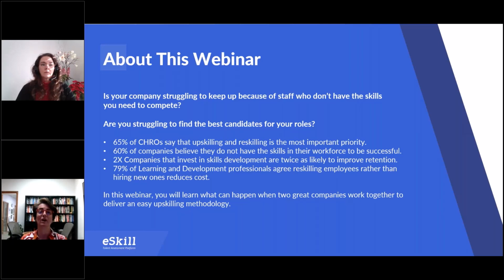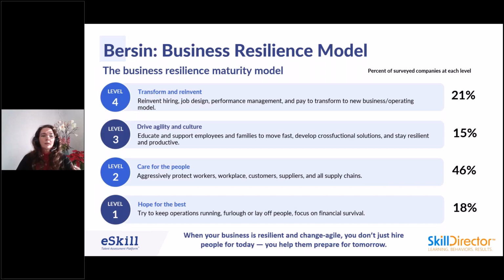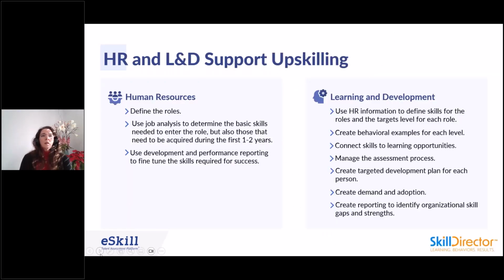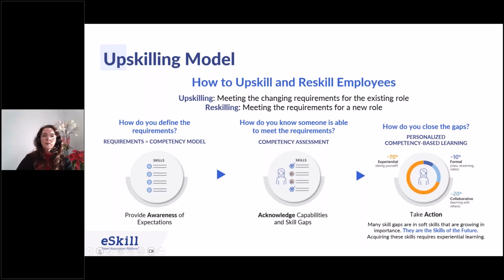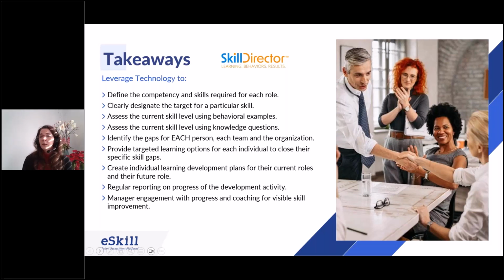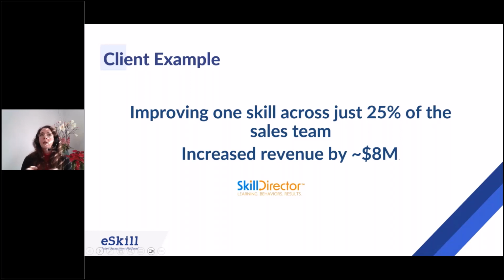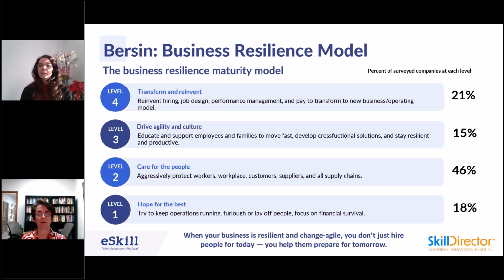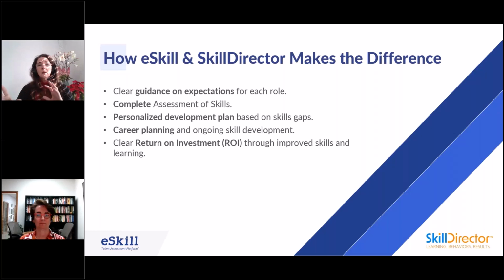How to Leverage Skills Testing to Upskill Employees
Is your company struggling to keep up because of staff who don’t have the skills you need to compete?

Are you struggling to find the best candidates for your roles?
*  65% of CHROs say that upskilling and reskilling is the most important priority
*  60% of companies believe they do not have the skills in their workforce to be successful
*  2X Companies that invest in skills development are twice as likely to improve retention
*  79% of Learning & Development professionals agree reskilling employees rather than hiring new ones reduces cost

View this short webinar to learn how to leverage skills tests to upskill and reskill your current workforce. You will learn how to leverage your existing talent to move your company where it needs to go.

SkillDirector is an employee development platform that delivers business results by identifying and closing skill gaps that have the largest impact on organizational performance. SkillDirector and eSkill have recently partnered to provide additional, tangible support to each company's clients. Skill Director believes Learning and Development is a data-driven, strategic function that all stakeholders must recognize as a must-have for organizational success.

Takeaways
** Why skills or competency testing is so important
** How deliver better company results by skill development, re-skilling and upskilling
** How to measure the impact of skills development

** Executives and Managers
** Learning and Development Professionals
** Human Resources Professionals
** Talent Professionals

Kelly Painter, Managing Director, SkillDirector
Kelly brings over 20 years of experience working with Talent Management Solutions for pre-hire, onboarding, and employee development. She has a broad background in scoping talent solutions, implementation planning, delivery of services, and strategic planning for her clients. As a solution provider, she has delivered real business results to clients while leading and developing a high-performing team of sales and service professionals.

About SkillDirector
SkillDirector is a software and services company inspiring people to be great at their jobs. We provide a suite of competency model services and a SaaS platform that enable a culture of learning to thrive in organizations. We create a culture of learning by: empowering people to take ownership of their development, providing guidance to mentors/managers for coaching team members along their development journey, delivering insightful analytics to leaders to help upskill and reskill the organization at scale.
Executives and Managers
Human Resources Professionals
Talent Professionals